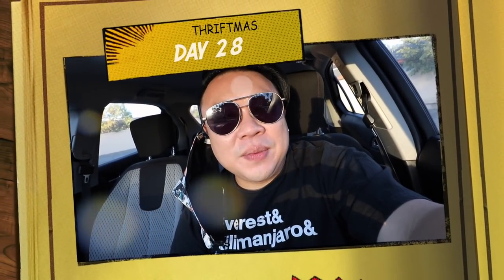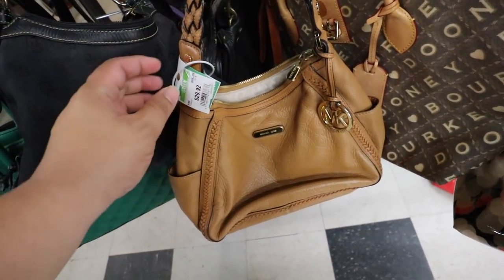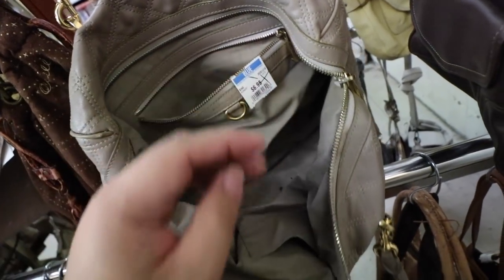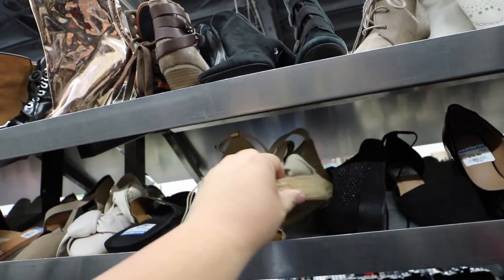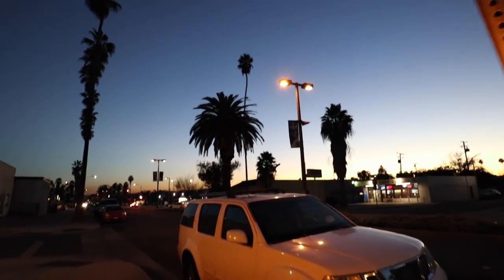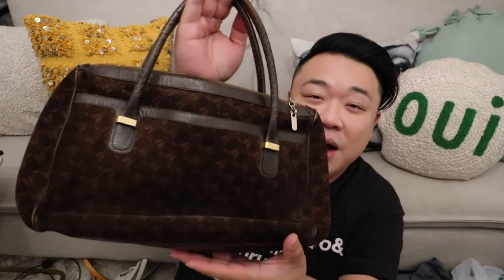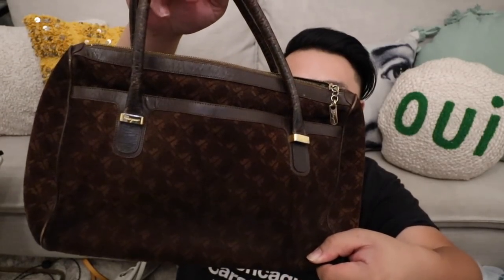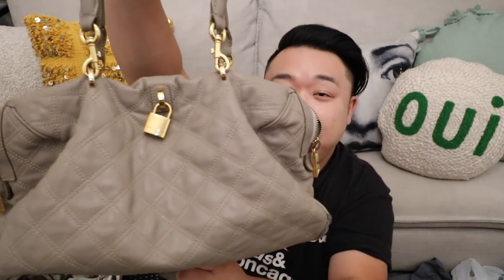I THRIFTED A DIOR RUNWAY BAG, VERSACE, & MARC JACOBS | THRIFTMAS DAY 28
This video is about I THRIFTED A DIOR RUNWAY BAG, VERSACE, & MARC JACOBS | THRIFTMAS DAY 28

TO SHOP THE SALE GO HERE: DEPOP.COM/ITSHADRIAN

SALE GUIDELINES:
1.  ITEMS CANNOT BE DISCOUNTED AFTER THEY HAVE ALREADY BEEN PURCHASED.
3.  SALE IS TODAY ONLY: DECEMBER 28, 2020.
5.  NO HOLDS DURING SALE.  FIRST COME FIRST SERVE.

Depop: itshadrian
Poshmark: itshadrian
Mercari : itshadrian